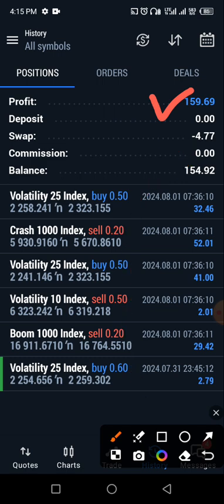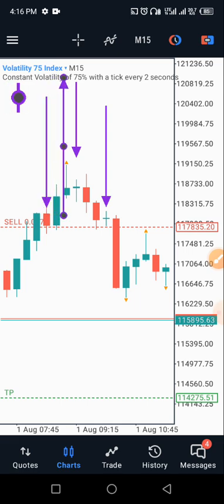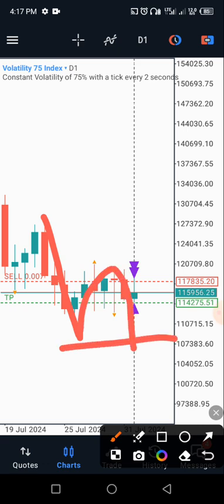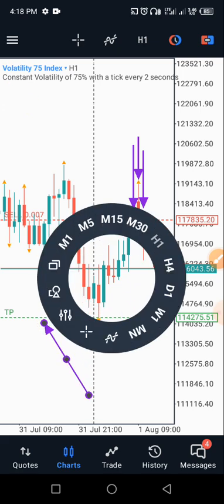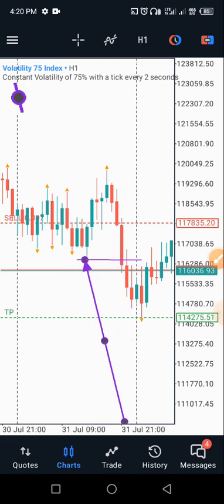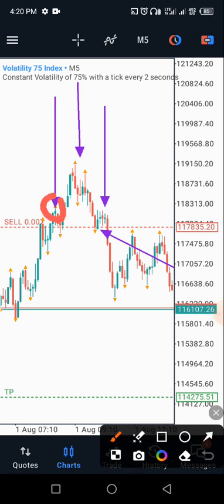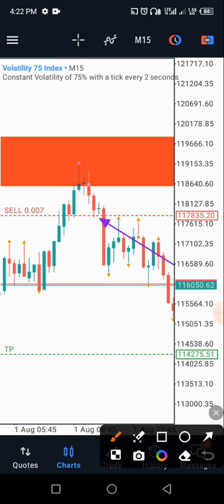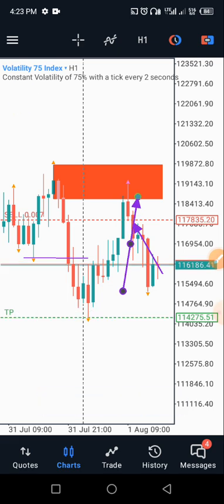Latest VIX 75 Perfect Sell Entry Model